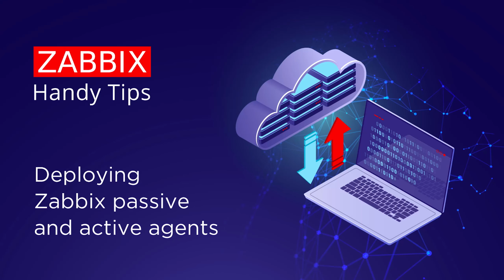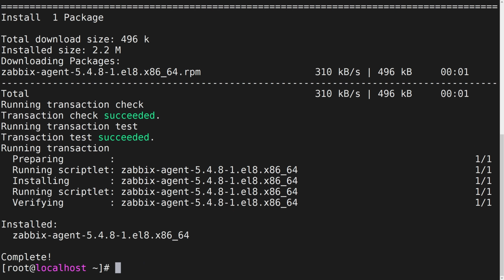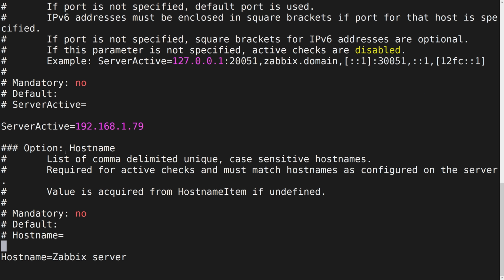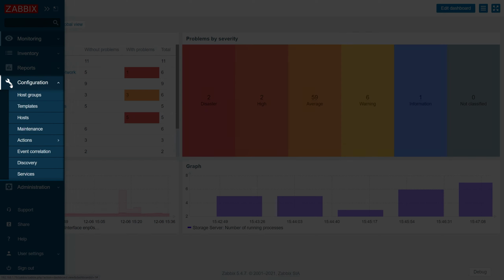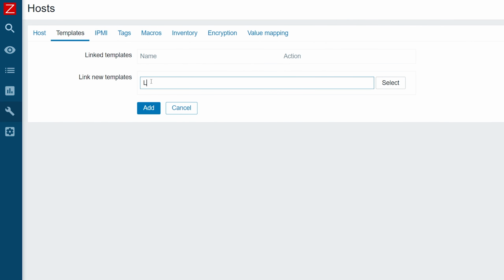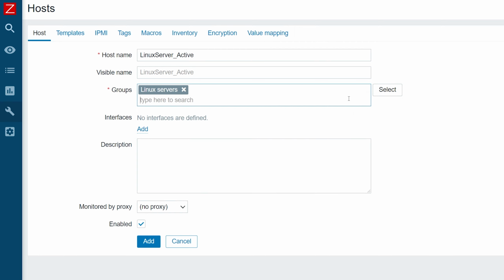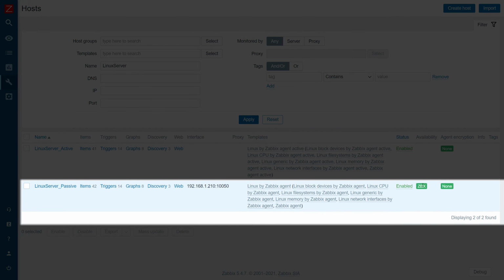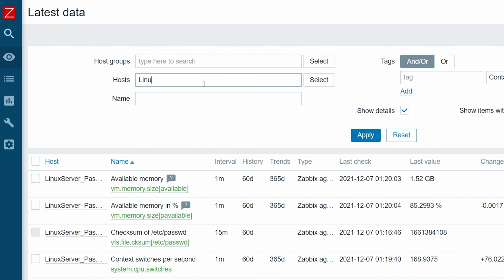Zabbix Handy Tips: Collecting OS-level metrics with the Zabbix Agent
Zabbix Handy Tips - is byte-sized news for busy techies, focused on one particular topic. In this video, we will learn how to deploy and configure the Zabbix Agent for metric collection by using the passive and active Zabbix Agent checks.

to byte-sized news "Zabbix Handy tips" for busy techies! No spam, ever.